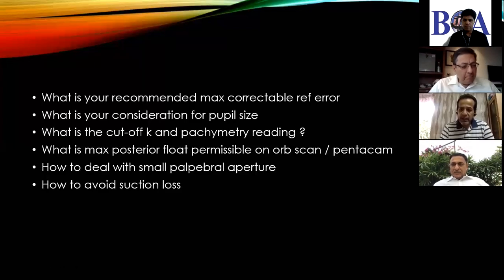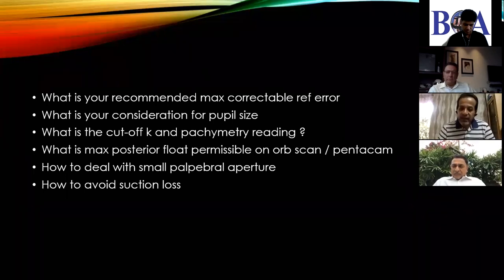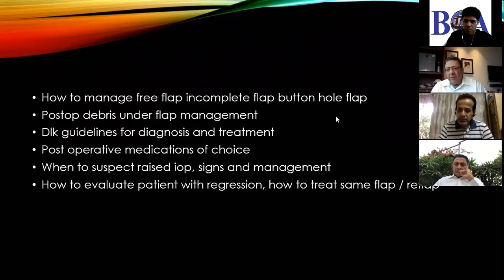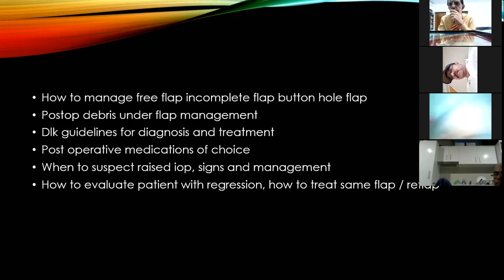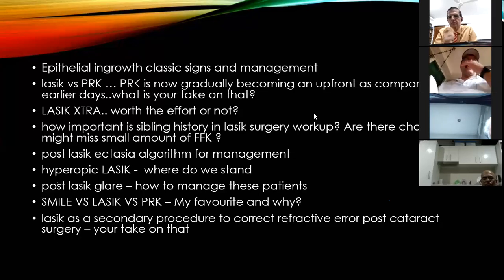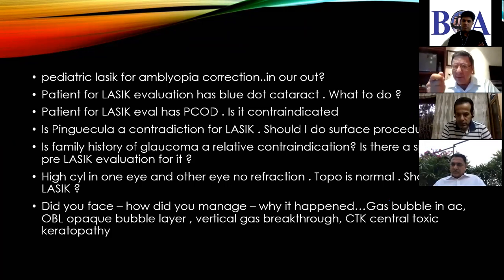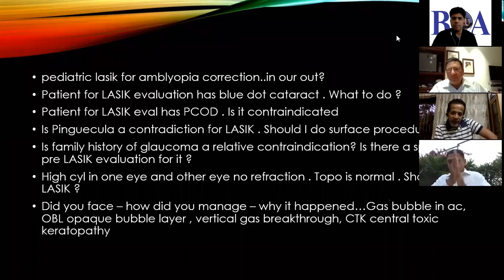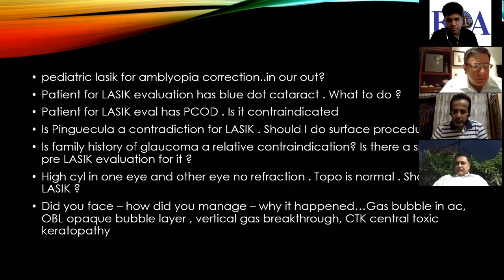boa eye talk plugged in 5 16 4 20 Dr Kapoor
LASIK Q&A Dr.Banaji, Dr.balkrishnan, Dr.HimanshuM